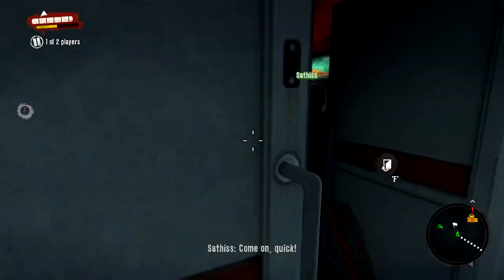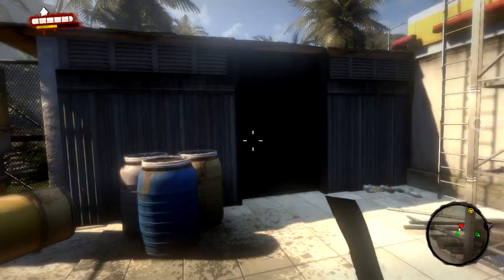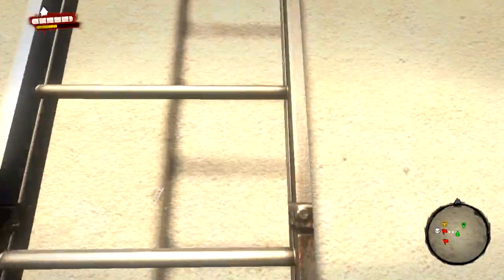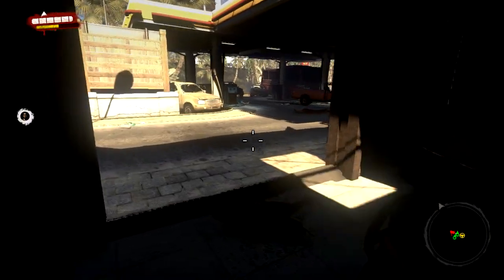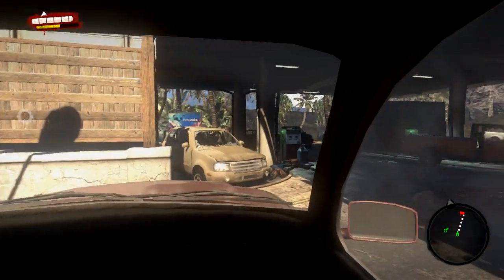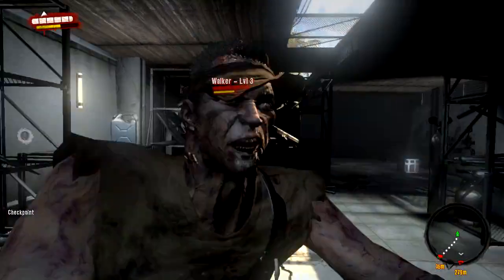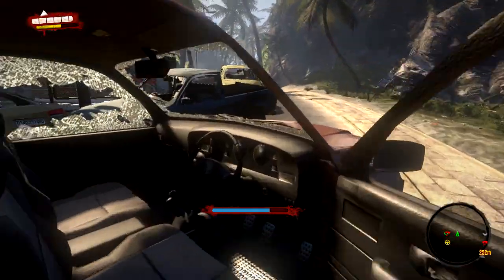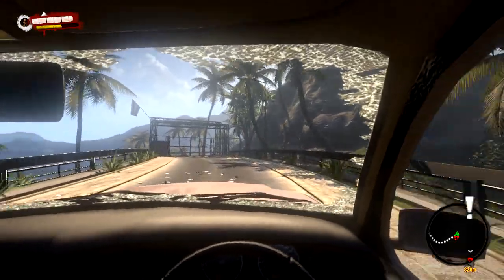Dead Island Coop Run - Part 17 - Let's Get Gas and the Signal Amplifier